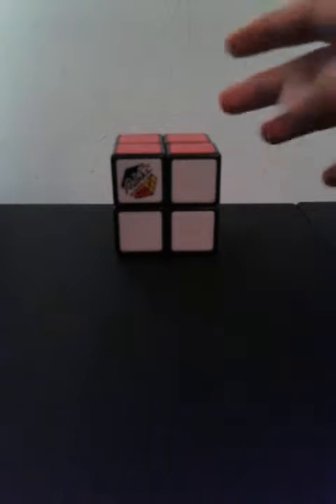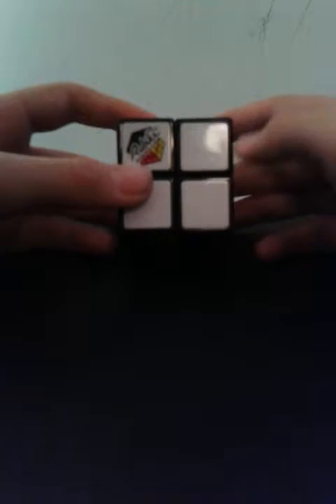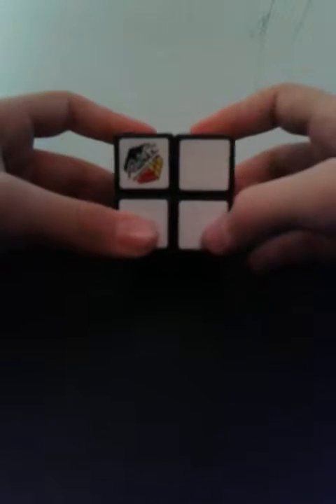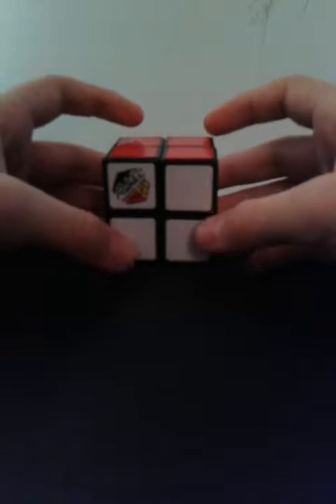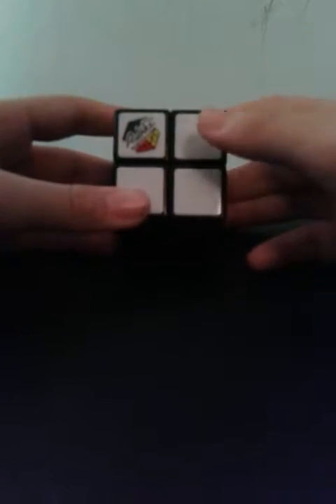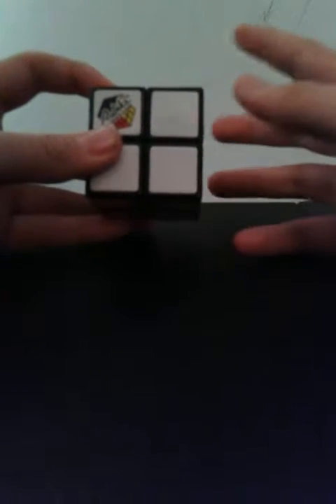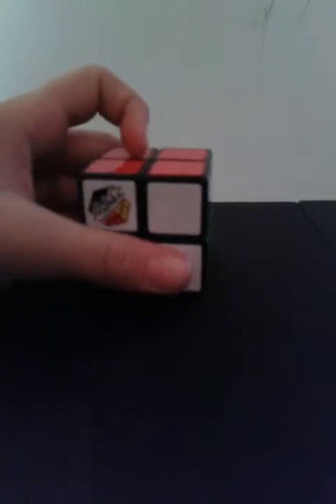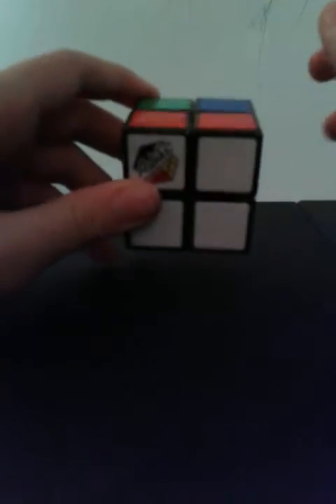How to solve the 2x2 Rubik's cube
Hey guys hope you liked the video and I hope it was helpful for you. Be sure to check out EPICI AND CHRIS to see his method on solving it.